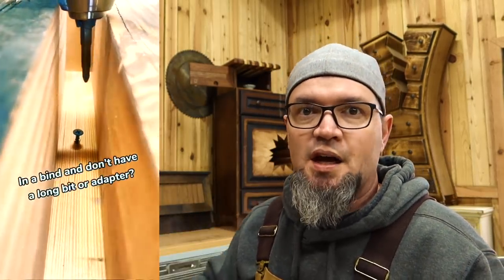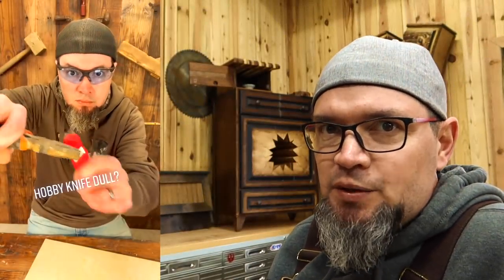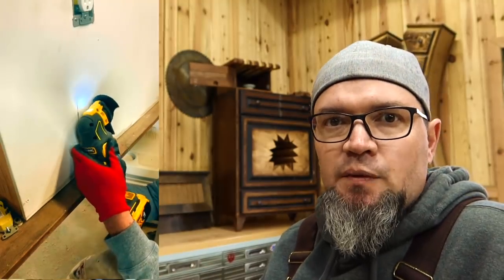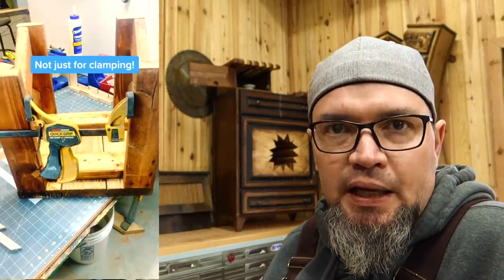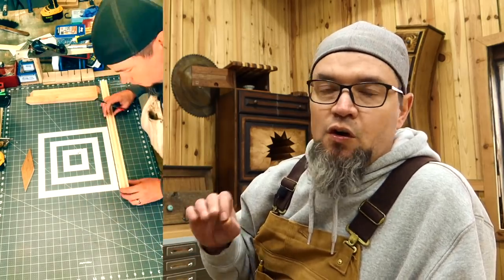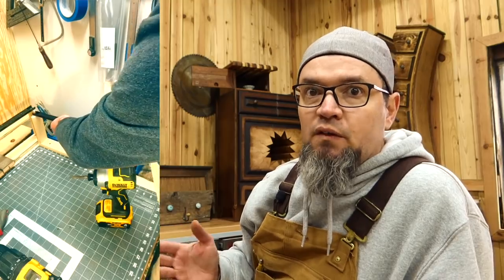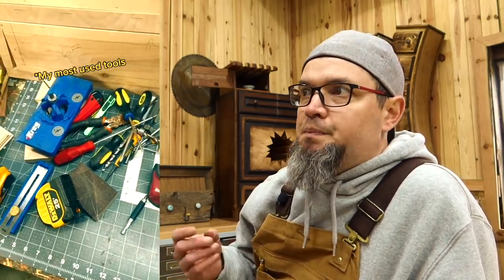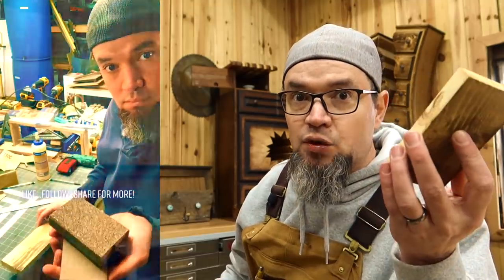12 Must Know Woodworking Tips And Tricks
Combined these videos have over 20 MILLION views!  I'll show you 12 more woodworking tips and tricks that you will actually use.
Before I began teaching on YouTube I started out teaching with short-form videos.  As popularity grew and the interest of people to learn I decided to go full in on long-form videos.

The Most Comfortable  Mask I’ve Ever Worn!

Code: MPWOODWORKING

25pc Hanger bolt
T nut

3M Cubitron II Mixed Pack!